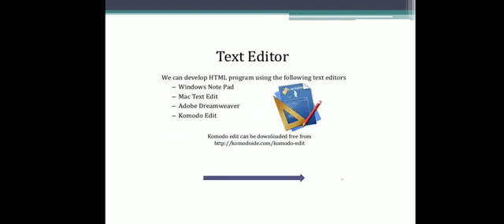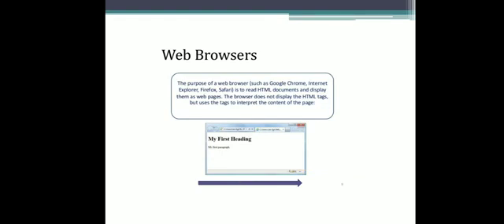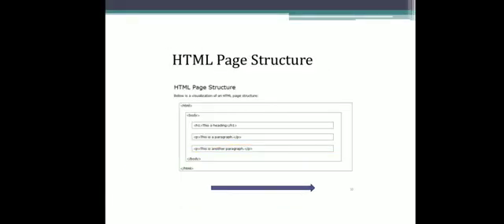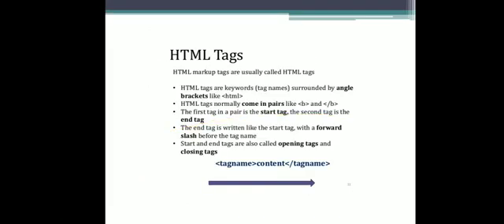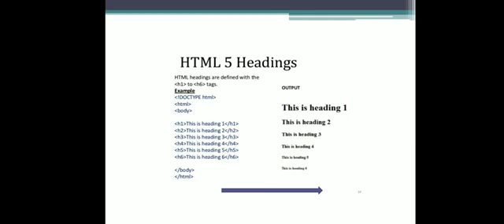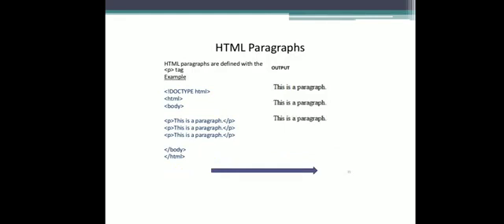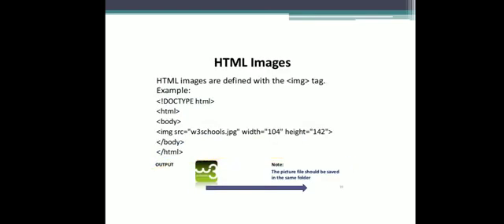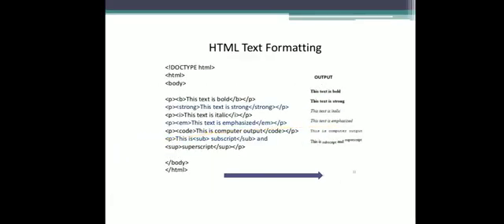WEB Programming HTML Basics